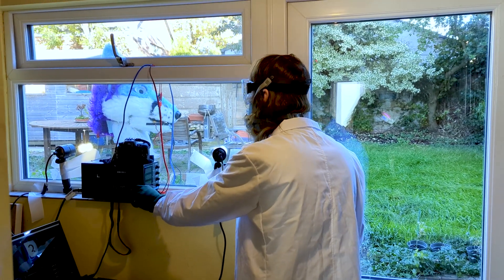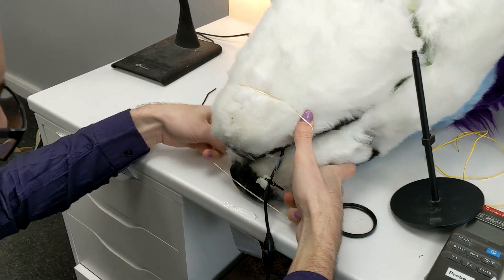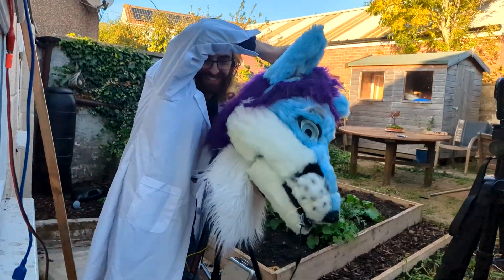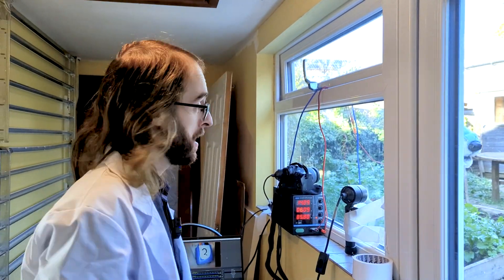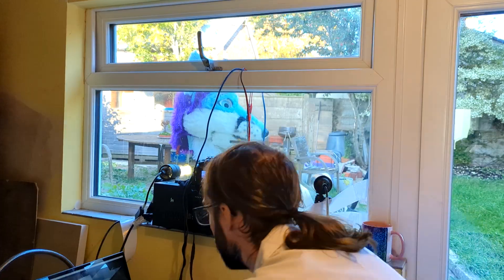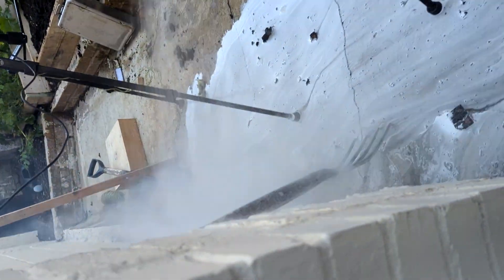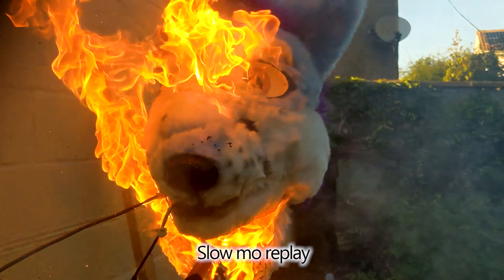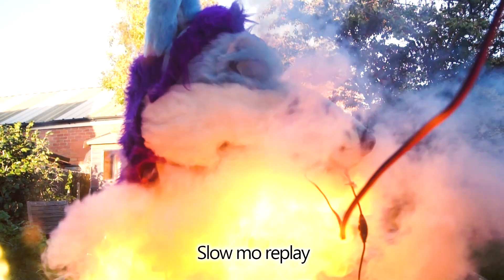TEF 5 - Fursuit Battery Destruction! 🔥💥🔥💥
Surprise info in the description:

Massive thanks to @ArtemisWishfoot /@PocariRoofor for help with style advice!

If you're wondering what temperature the head got to, it broke my thermocouple! However LiPo batteries can burn upwards of 2'000°!

I figured out what went wrong whilst watching the footage back, I had two batteries which were very similar but had one important difference: I thought that the battery I was charging had 4 cells not 3. I hope this shows that even in a demonstration video about battery safety, mistakes are still so easy to make!

I can be found on Telegram or Twitter by @TheMariday